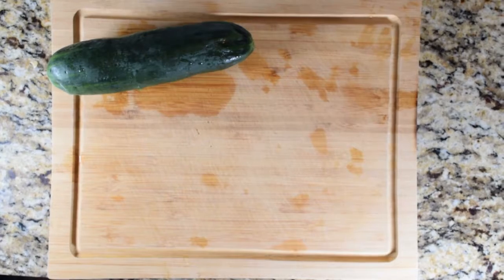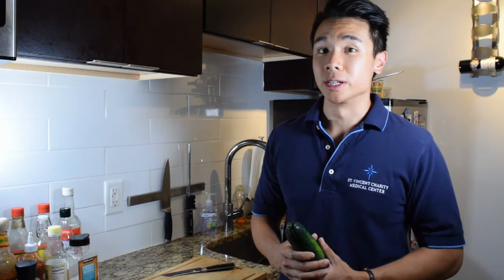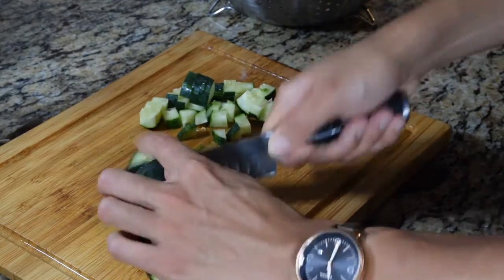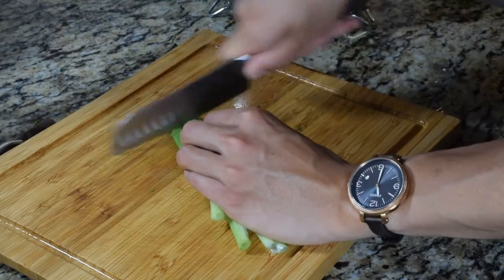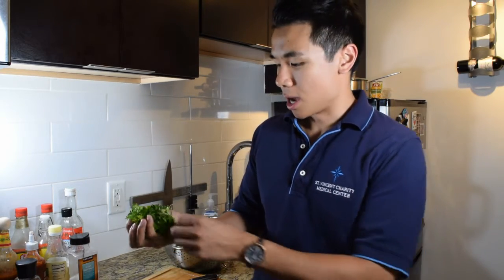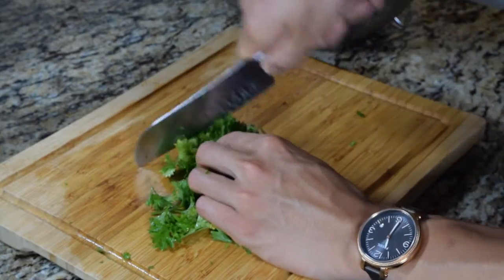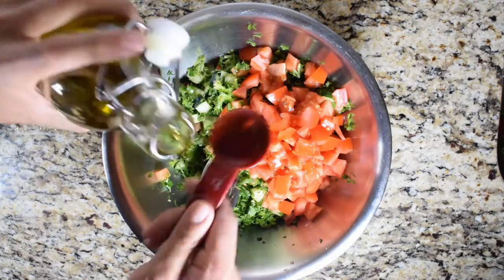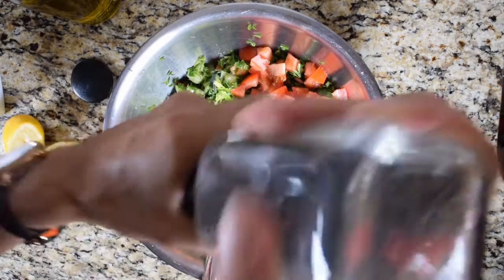Tabbouleh Salad Healthy Recipe - Sam Chin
Sam Chin, a registered Bariatric dietician here at St. Vincent Charity Medical Center, prepares a Tabbouleh Salad that only takes 20 minutes. If you're looking for a quick healthy meal, Sam has you covered.

Tabbouleh Salad
Prep Time: 20 minutes
Servings: 8
Ingredients:

·  4 firm Roma tomatoes,  finely chopped
·  1 English cucumber, finely chopped
·  2 bunches parsley, part of the stems removed, washed and well-dried, very finely chopped
·  4 green onions, green part only,  finely chopped
·  Salt
·  3-4 Tbsp lemon juice (lime juice, if you prefer)
·  2 Tbsp Early Harvest extra virgin olive oil

Procedure:
Wash and chop all vegetables as instructed and place in mixing bowl. Add olive oil and lemon juice to the bowl, along with salt and pepper to taste. Serve chilled.

St. Vincent Charity Medical Center is Cleveland’s faith-based, high-quality health care provider. Our distinguished doctors and caregivers are devoted to treating every patient with clinical excellence and compassionate care. St. Vincent Charity Medical Center is home to the renowned Spine and Orthopedic Institute and the Center for Bariatric Surgery. Owned by the Sisters of Charity Health System, St. Vincent Charity Medical Center provides Care Beyond Medicine.